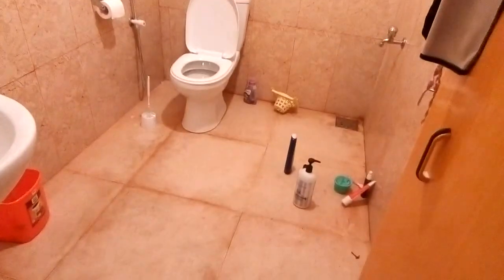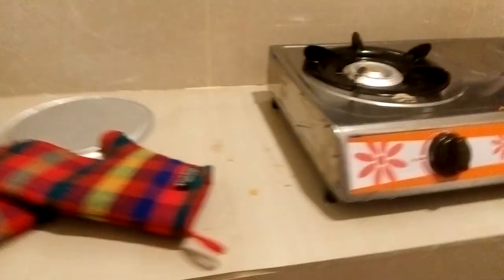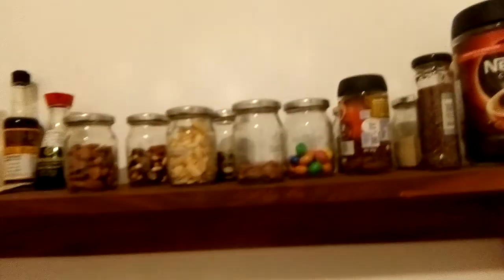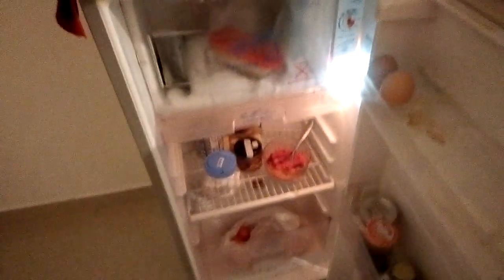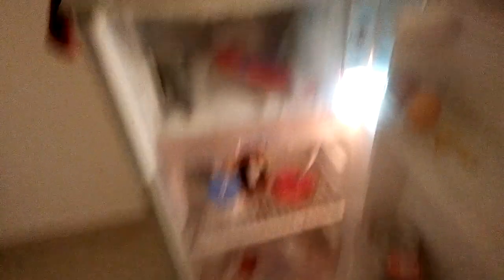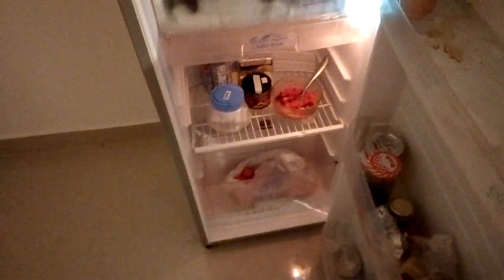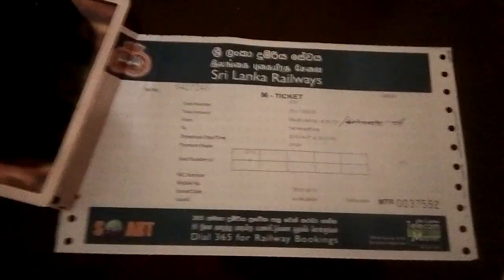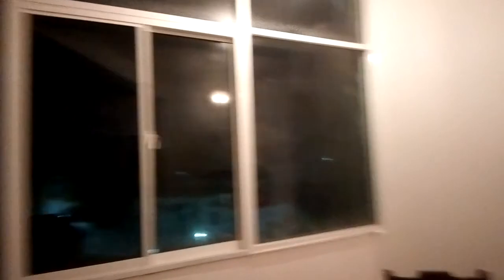Thundertour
I distract myself from a massive thunderstorm by showing my family my new apartment.